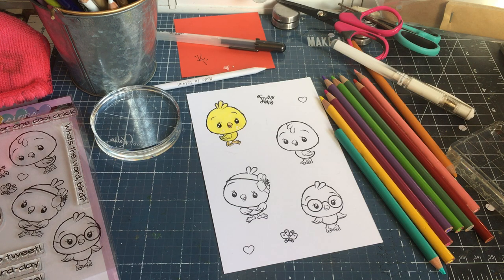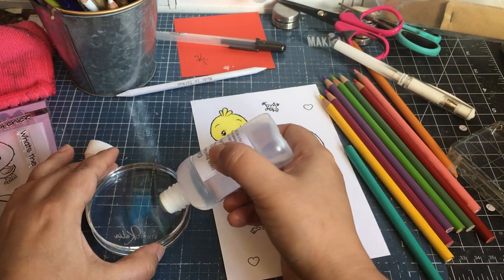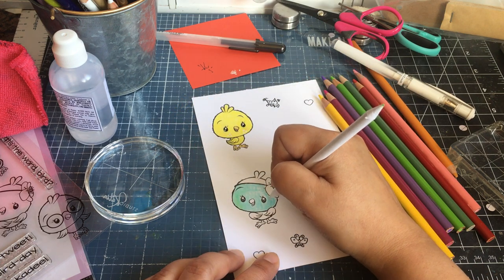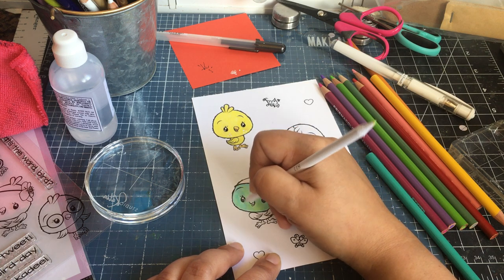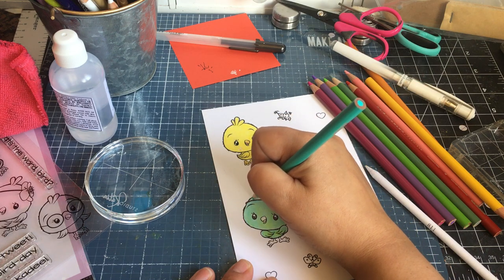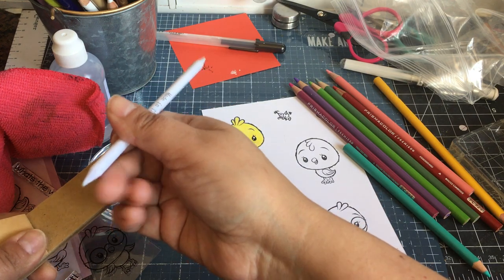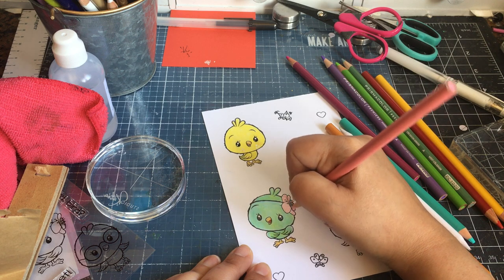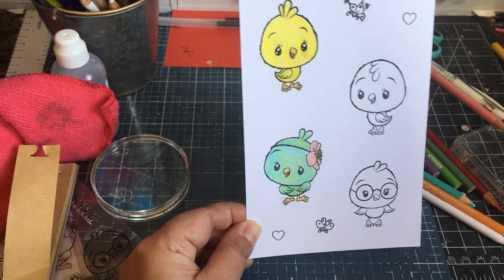Let's color!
Part 1:Coloring
I thought we would explore some coloring with colored pencils and Gamsol using blending stumps! And of course a crafty chat.